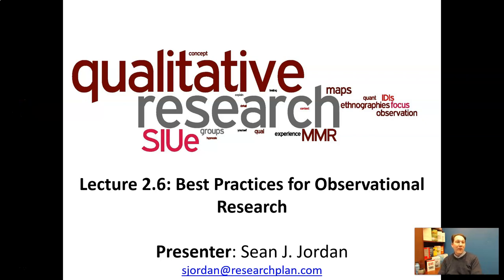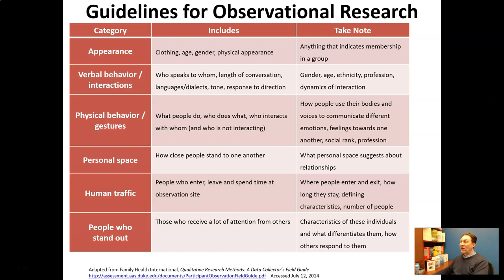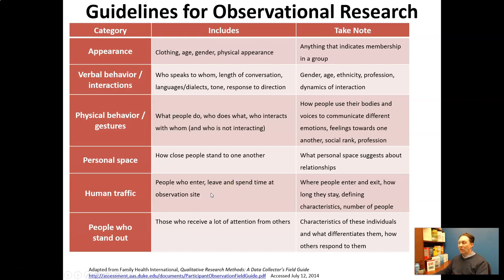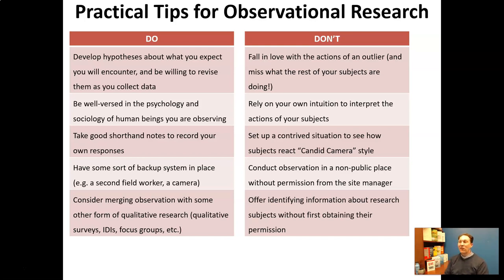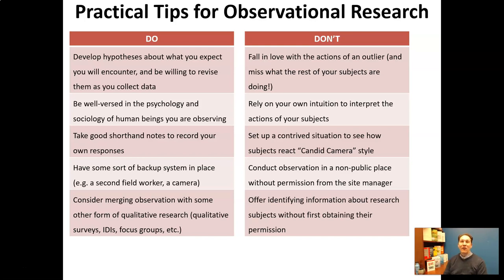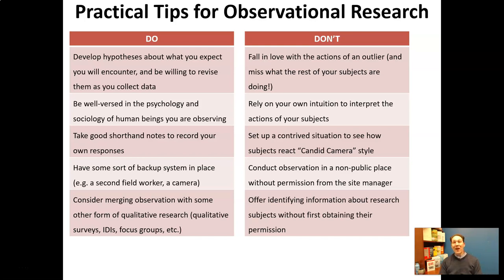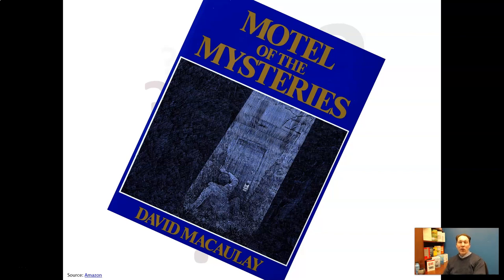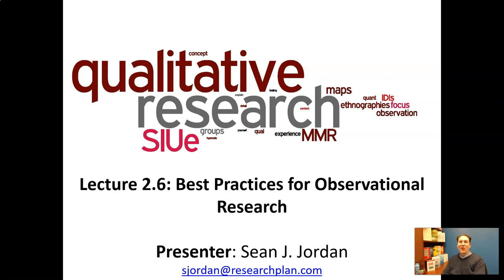Lecture 2 6